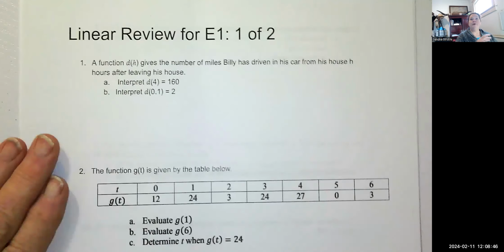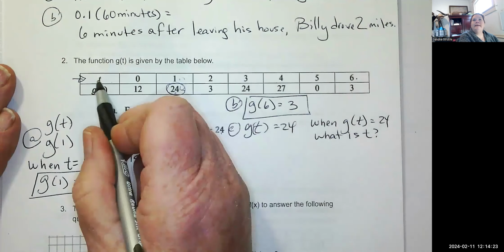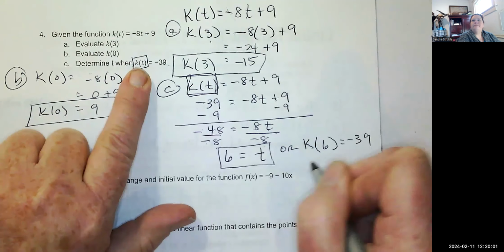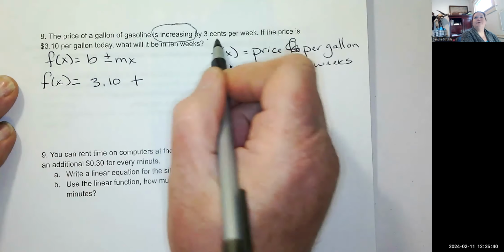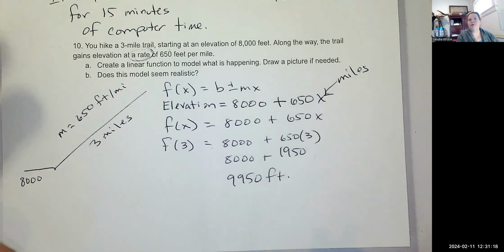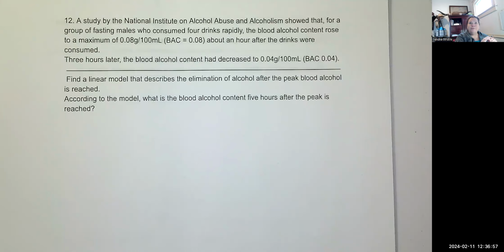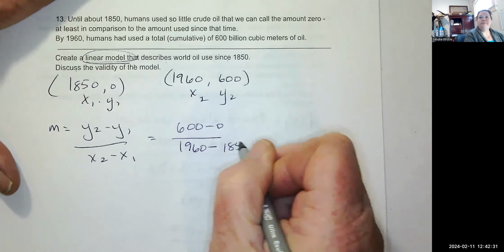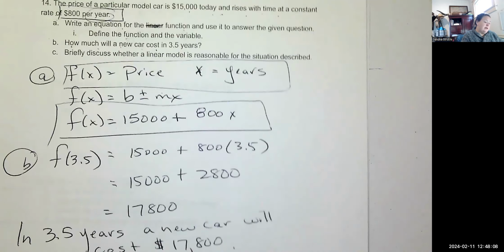REVIEW FOR E1: 1 OF 2 (Linear Functions